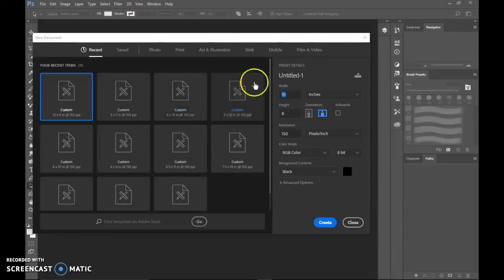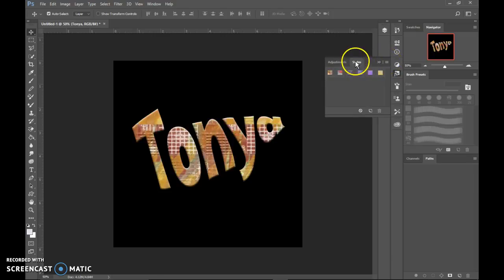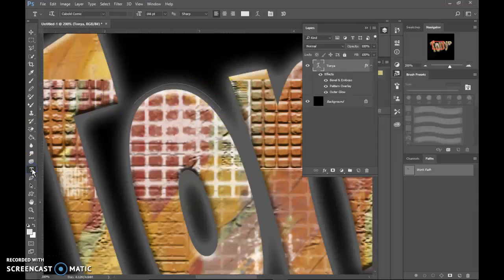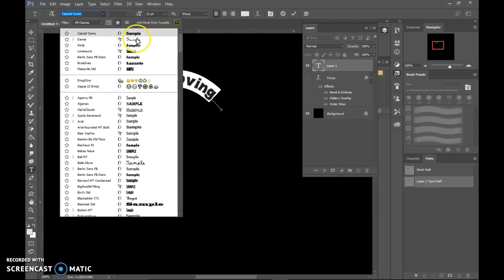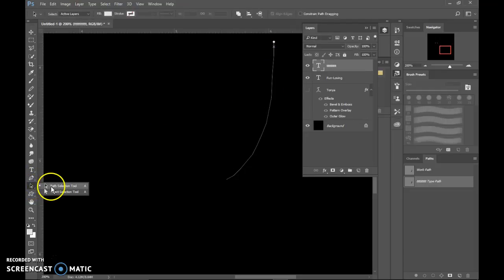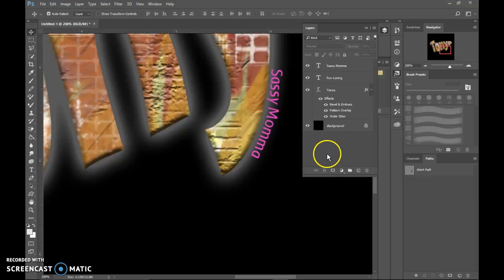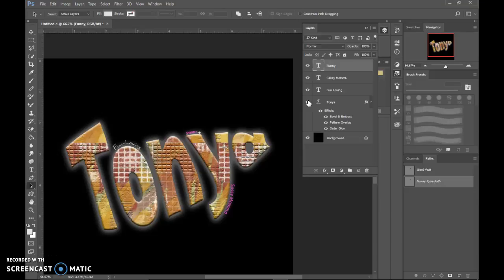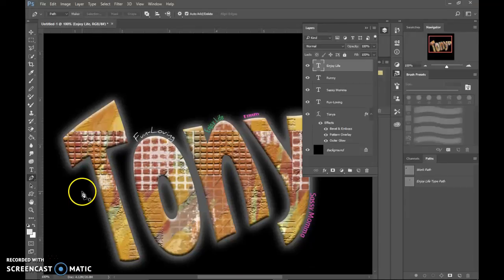Photoshop CC 2017 Text on Paths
Type on paths in Photoshop!